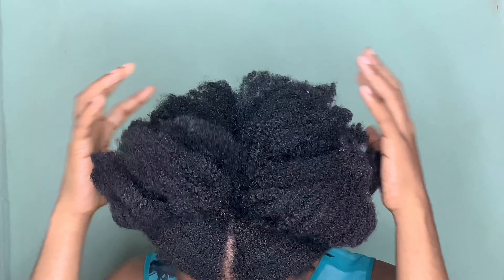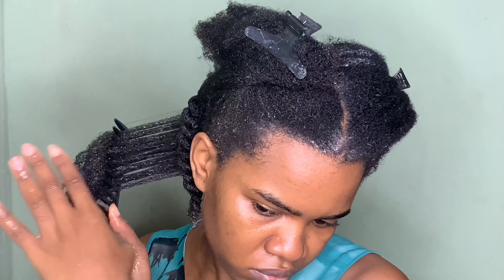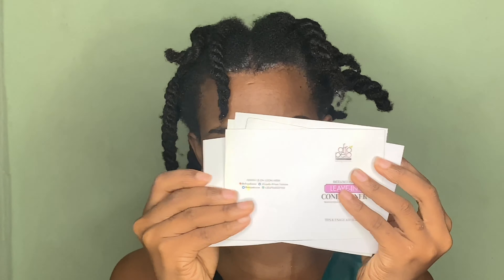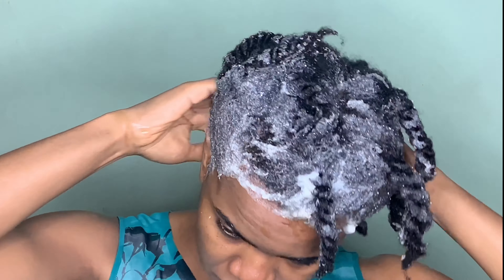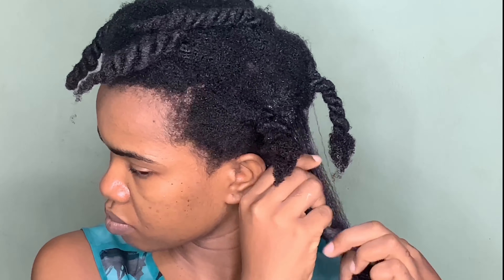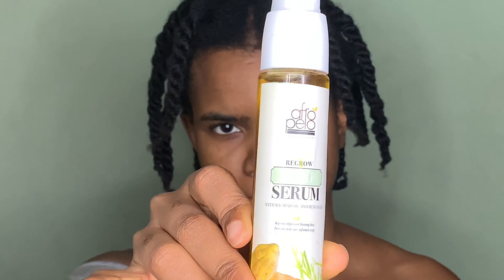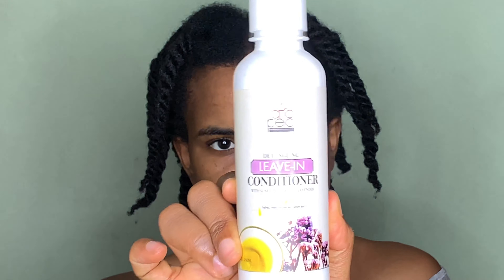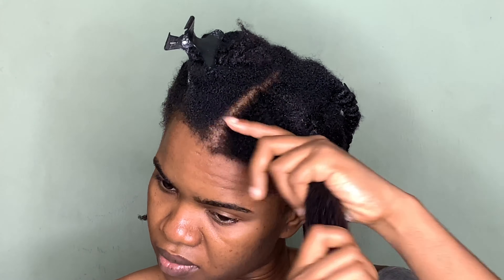Washday Routine For Dry Type 4 Hair| Afropelo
In today’s video, I will be doing a washday routine for when my hair is extremely dry from the use of gel and other products on my hair and I will be using products from Afropelo.

I upload every: Wednesday and Saturday